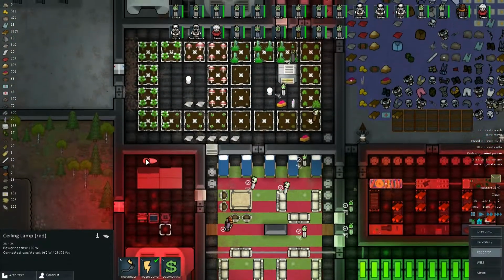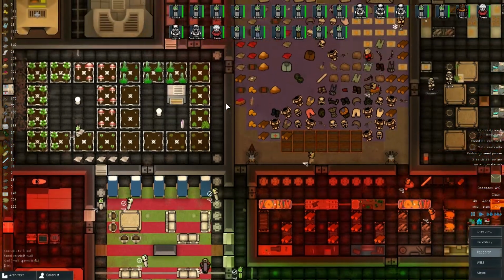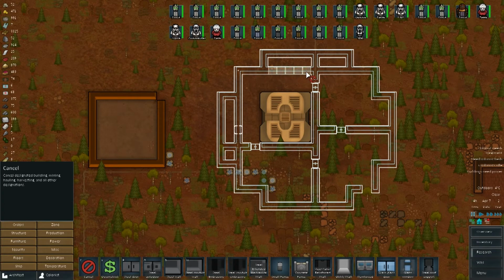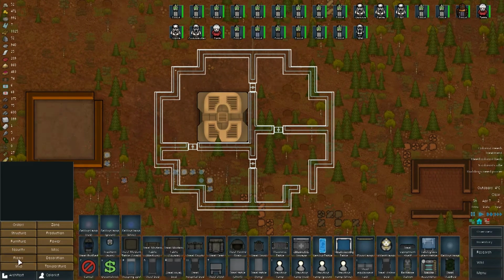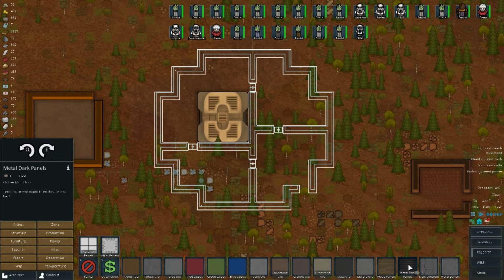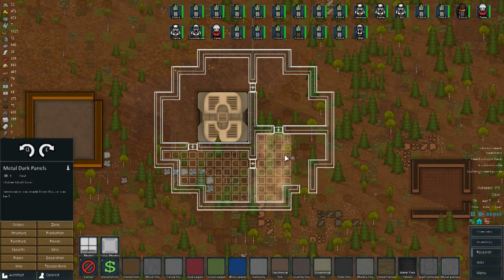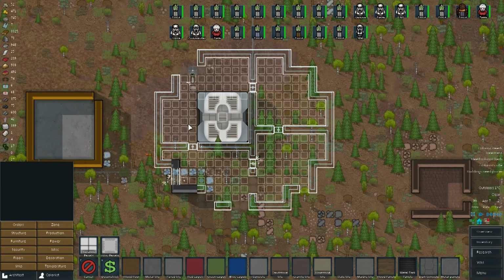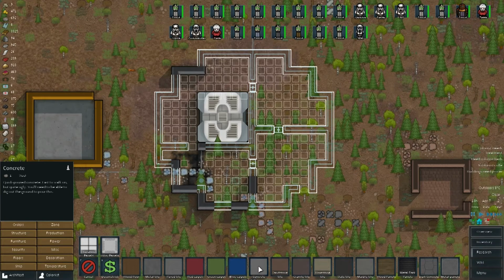'RETURN OF THE JEDI Part 2 - ENDOR - RIMWORLD - Built to Survive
Endor is a place of wonder indeed, thank good there are no ewoks, i would kill them quite happily.